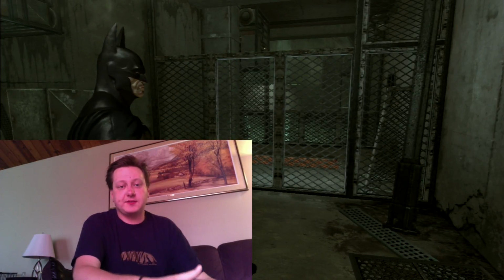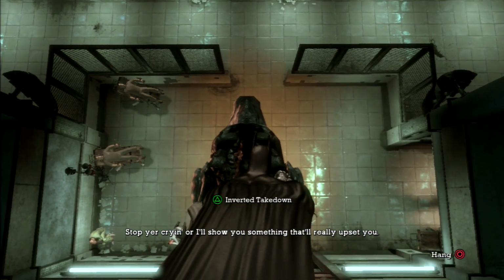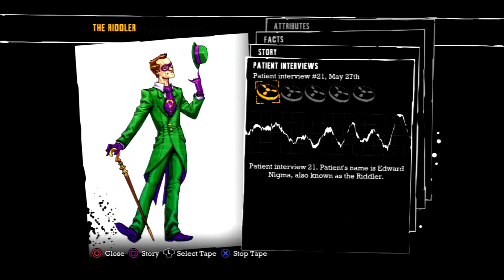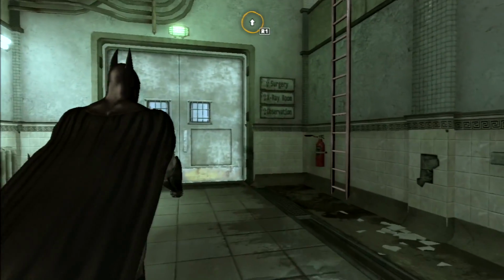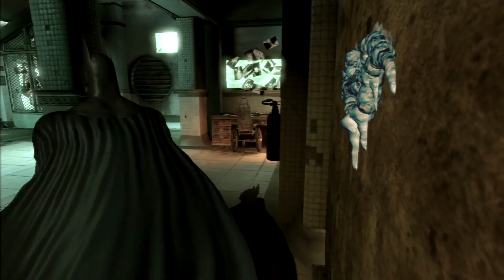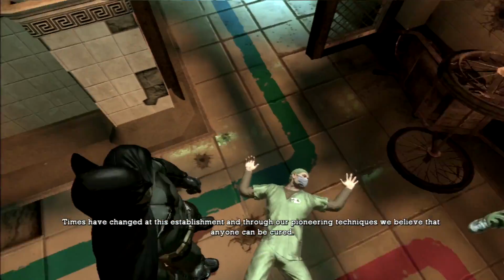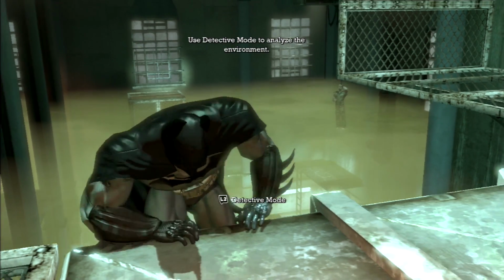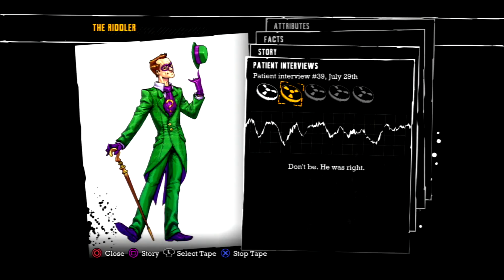Batman: Arkham Asylum - Episode 5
In this episode we infiltrate the medical facility and rescue some Doctors from Joker's thugs.  We head over to X-Ray to rescue Dr. Young, then head over to Patient Observation to rescue Dr. Kellerman.

Batman: Arkham Asylum
Developed by Rocksteady Studios
Published by Eidos Interactive, Warner Bros. Interactive Entertainment

Rated T for Teen by the ESRB for:
Alcohol and Tobacco Reference
Blood
Mild Language
Suggestive Themes
Violence